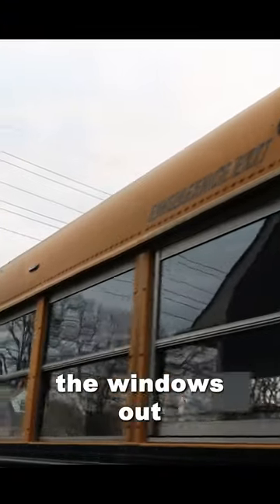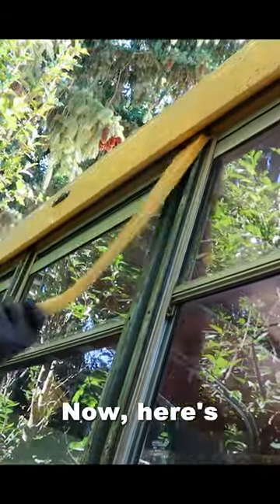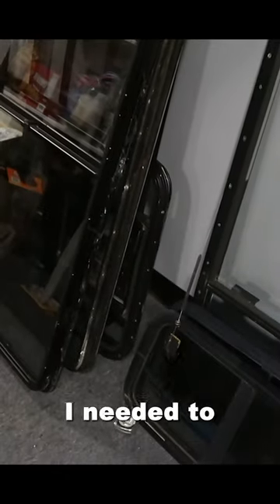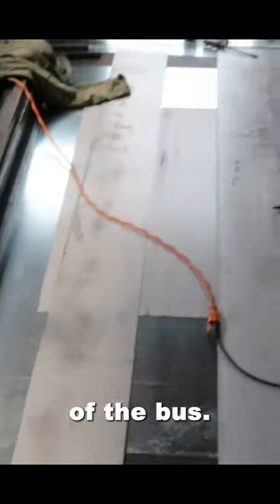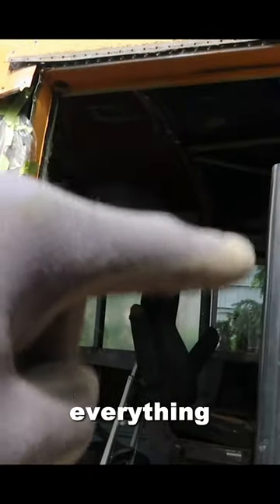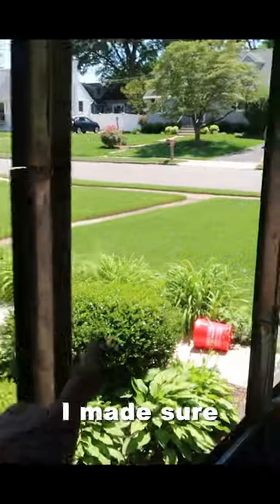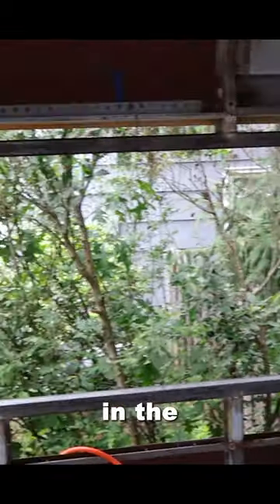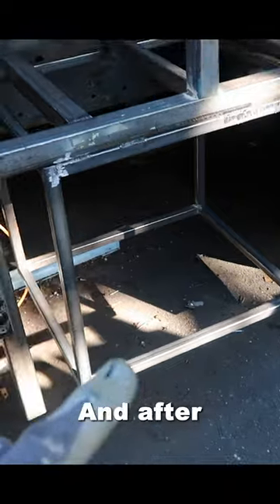I Cut A Bus In Half....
The first major project on this bus is not getting started and there is no turning back now... I started the roof raise on the bus and we are getting another 16 inches out of it.